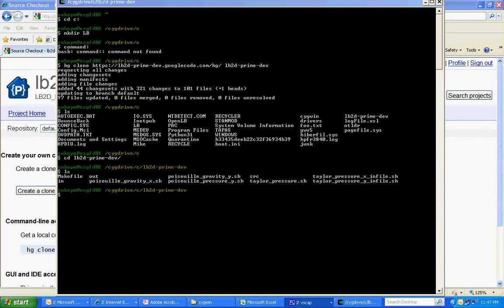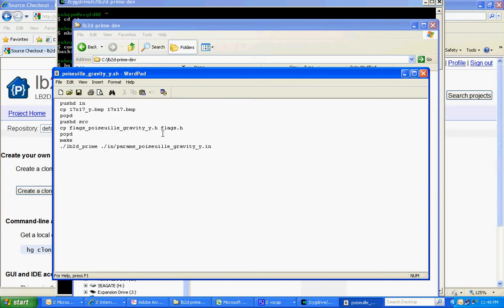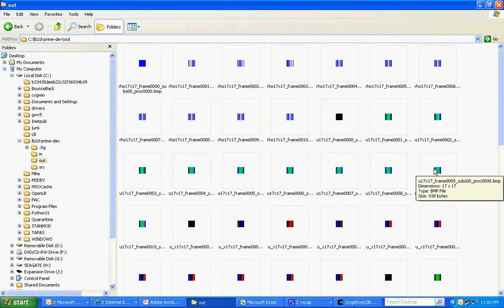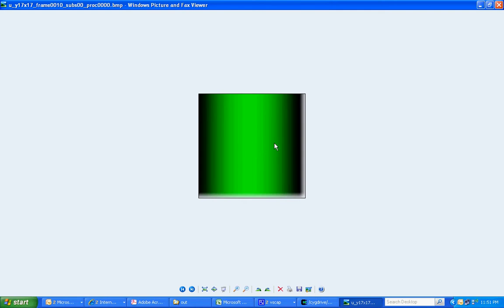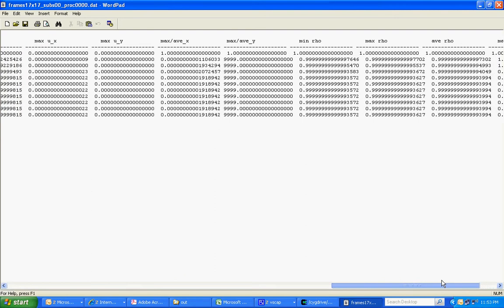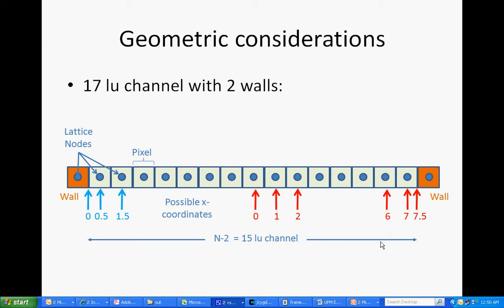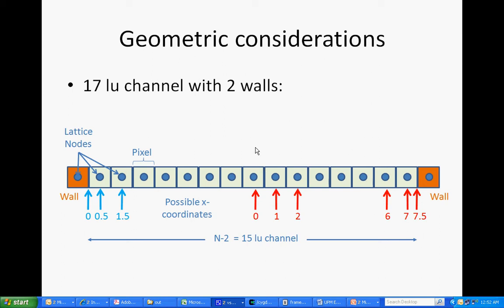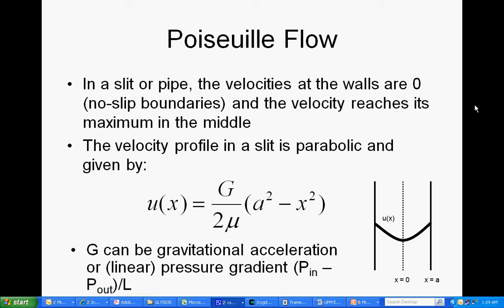3_Poiseuille_1.avi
Part 1 of simulating Poiseuille flow with our code.

"G" is actually the product of the gravitational acceleration and the fluid density -- not just the gravitational acceleration as suggested in this video.